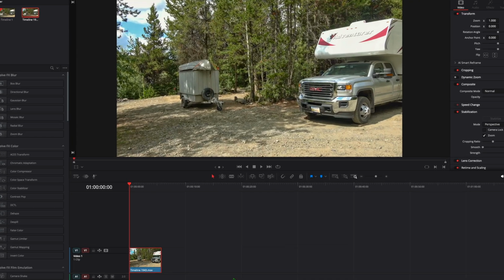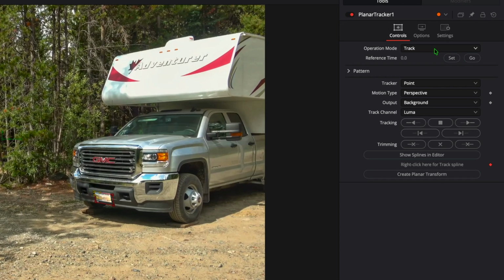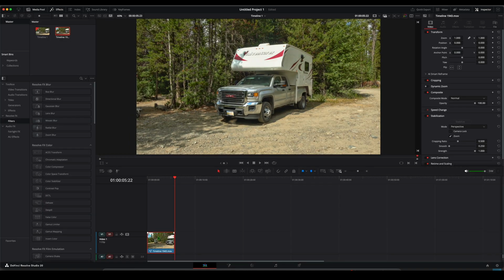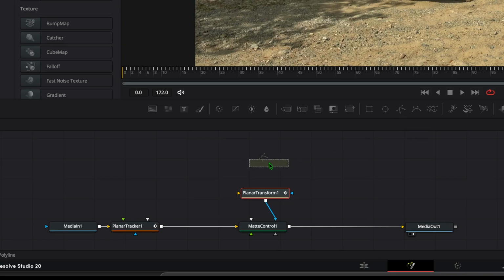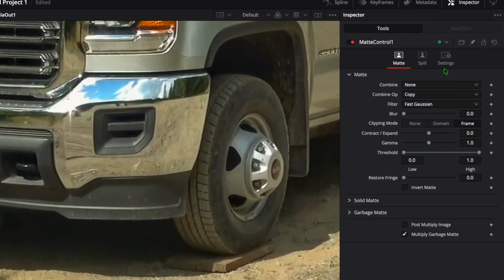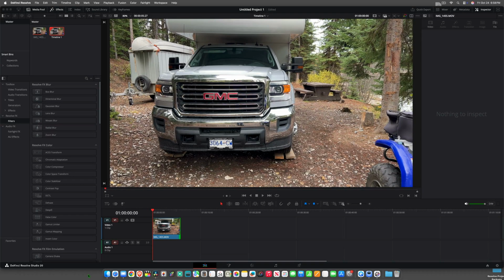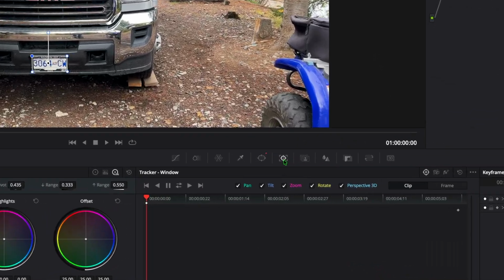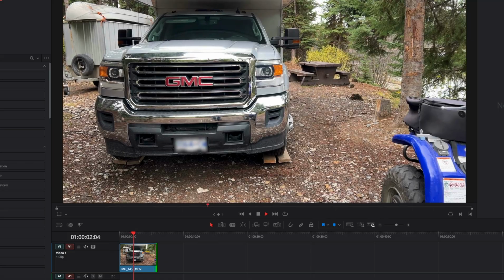Blur License Plate in DaVinci Resolve